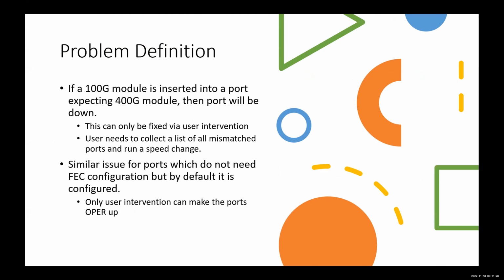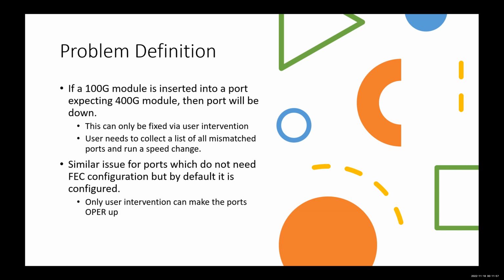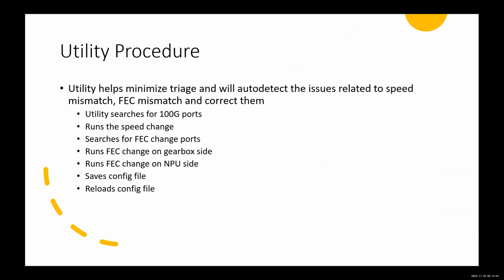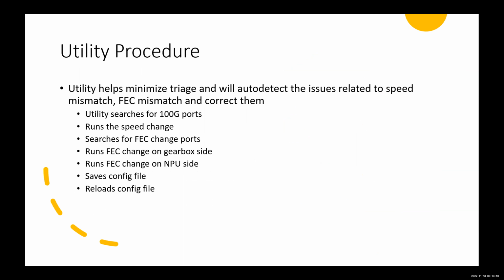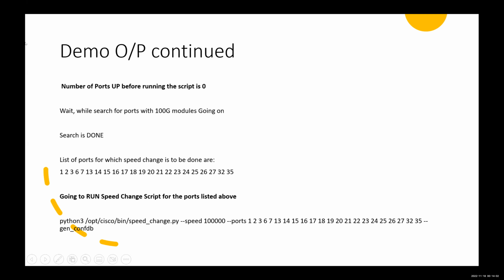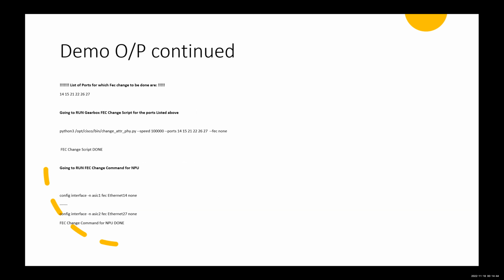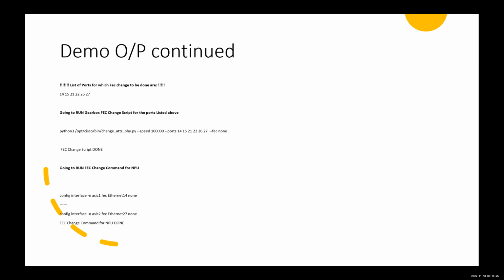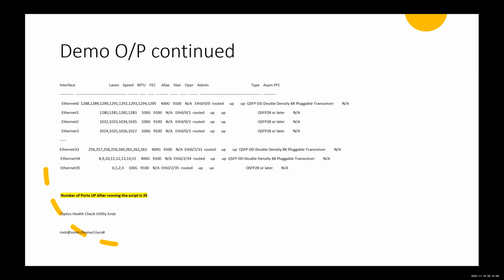Optics Health Utility - 2022 SONiC Hackathon Team 15 Cisco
2022 SONiC Hackathon presentation - Team 15 from Cisco